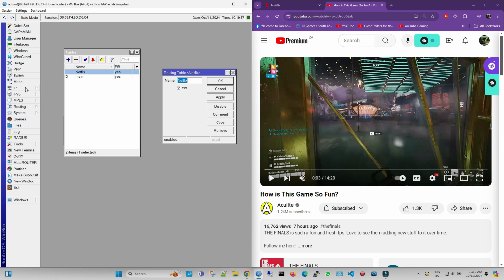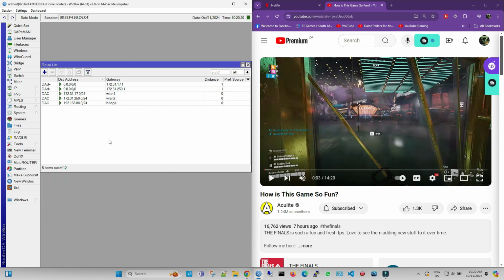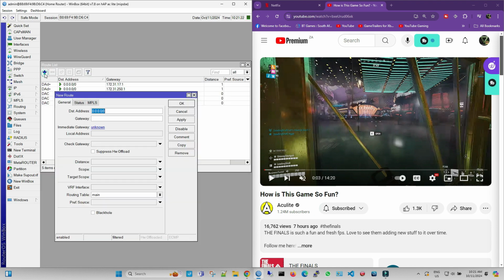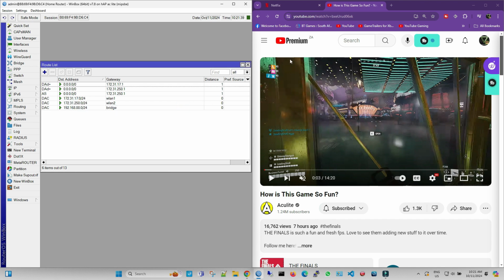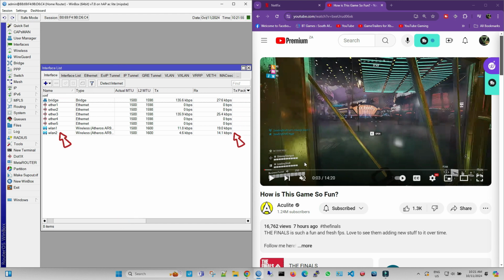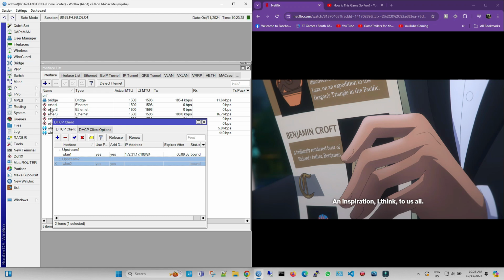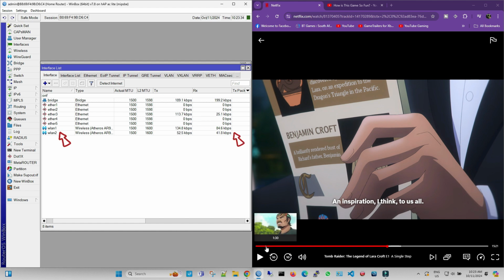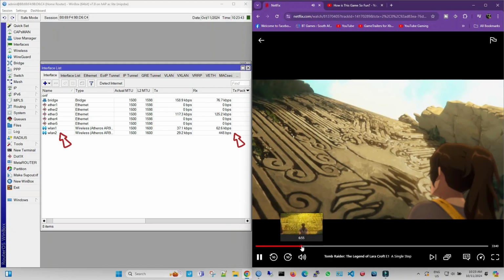Mikrotik Getting started Policy Based Routing (PBR) Mangle Rules